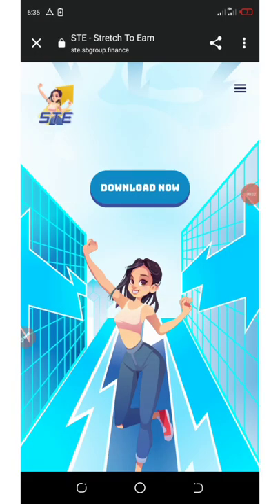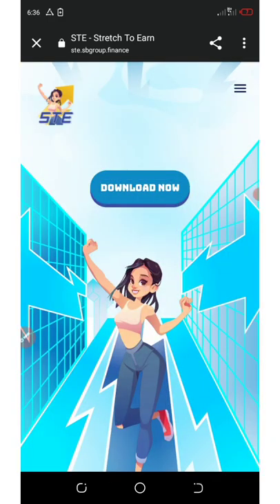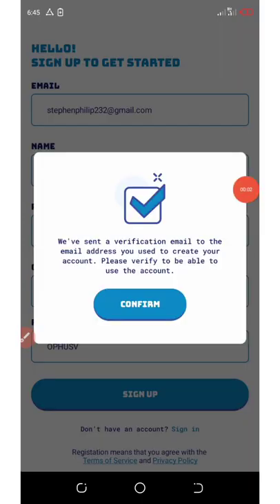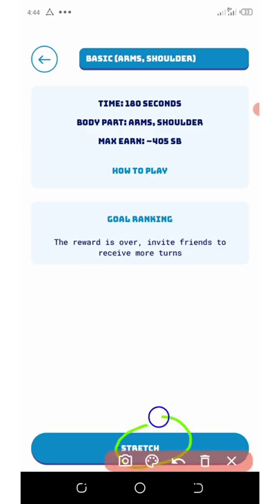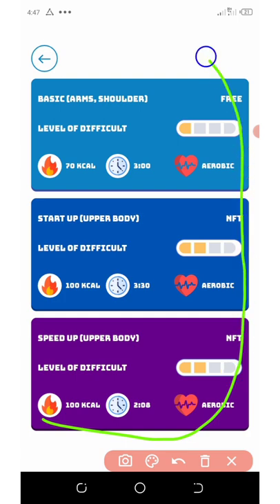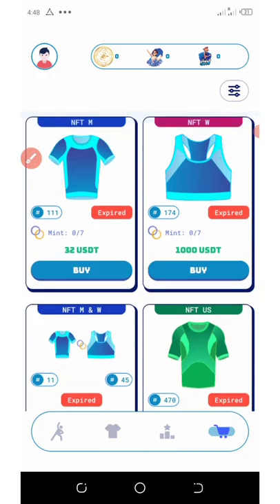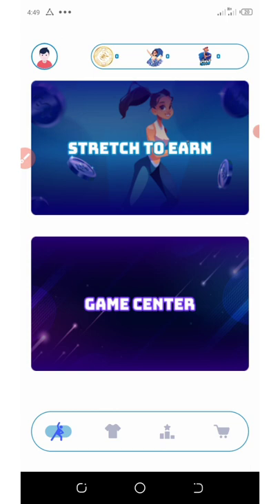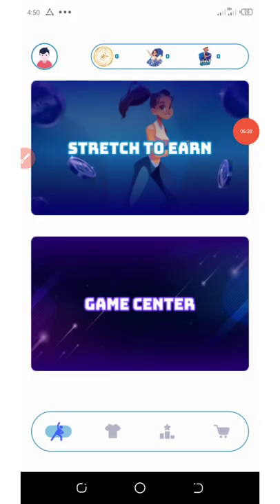STE~ Stretch To Earn App Airdrop || Earn SB Tokens Reward For Daily Exercise || Instant Trade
If you are a pro then use this link:

Contract Address:
Network:
Token Name:
Symbol:
Decimal: